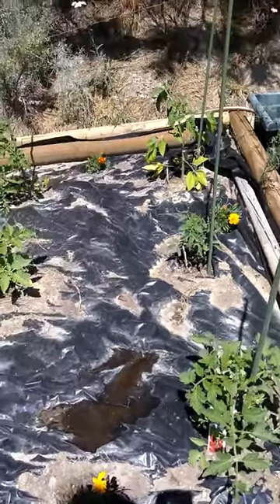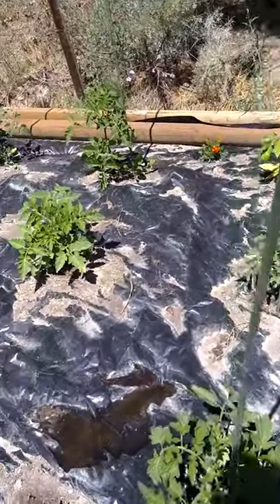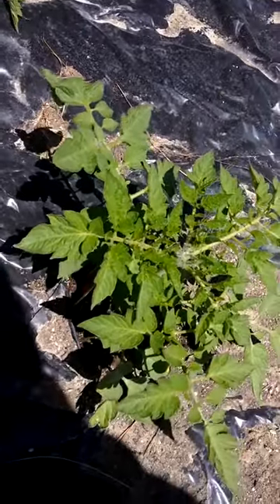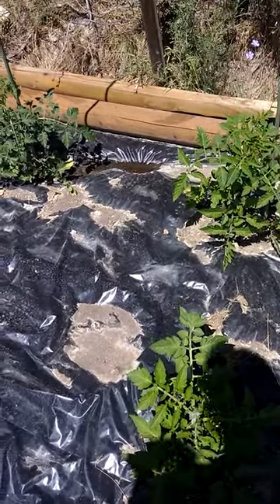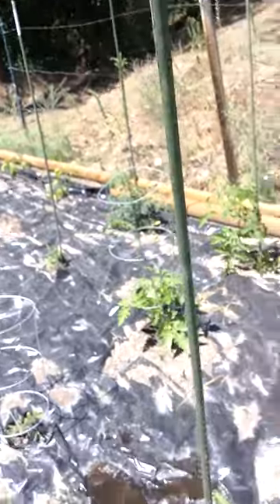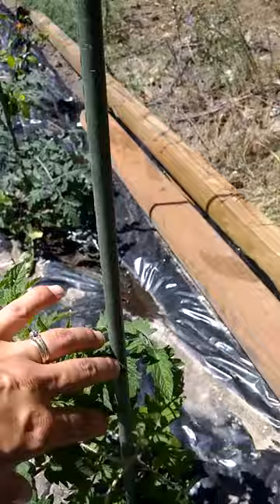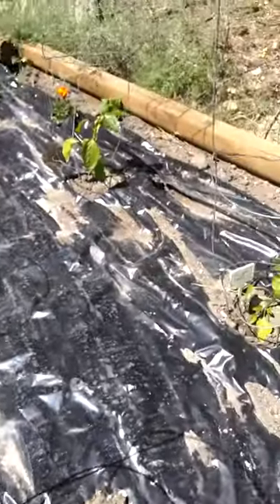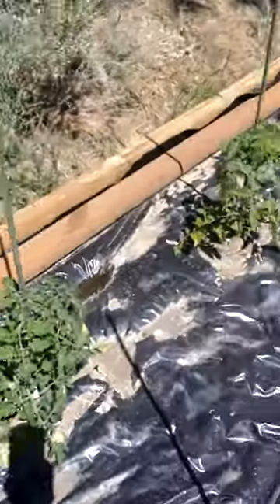caging and staking tomatoes and peppers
Just a quick video of how and why I cage and stake my tomatoes and peppers.